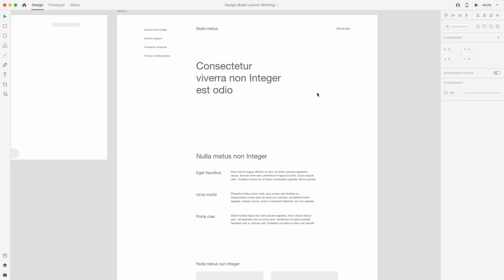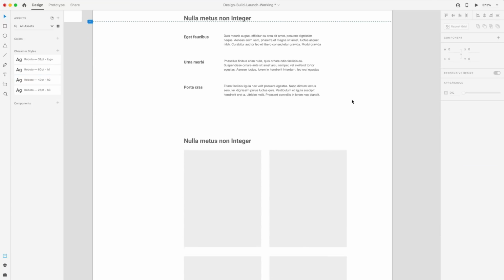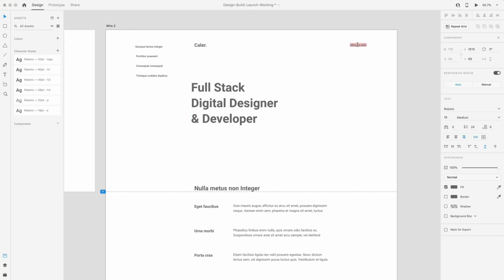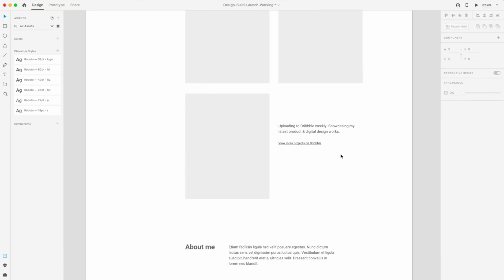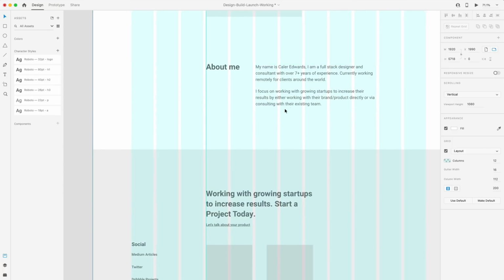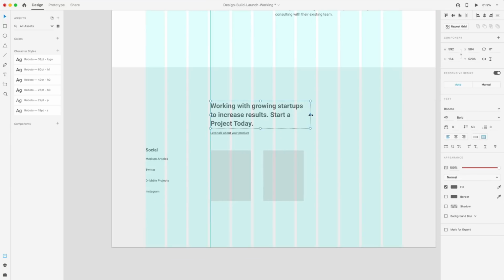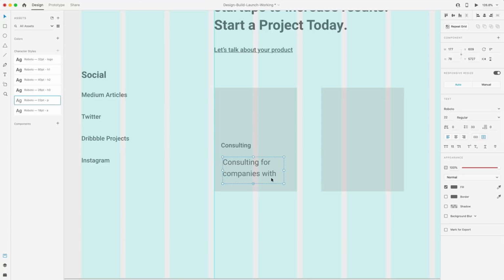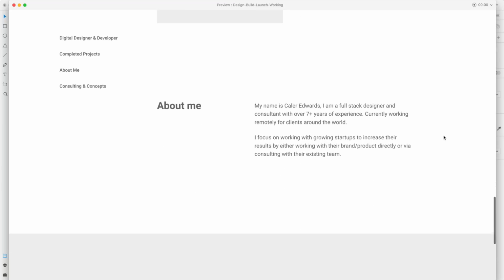Finalizing a Wireframe - Design. Build. Launch. Episode 2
Episode 2: Using Real Copy & Finalizing the Wireframe.

In this videos we will bring in real copy to focus on a content first style of designing and finalize our wireframe with typography and spacing. This is Episode 2 of Design Build Launch a series for designing and building a website using Adobe XD and Webflow, from scratch without writing any code.

First we will setup our font sizes for headings and paragraphs or h1, h2, h3, paragraph text and anchor text. Once we have good sizes we will apply this to the entire design.

Before we focus on spacing and the alignment of this newly adjusted type we need to start working with some real copy and content. Placing real text that will be on the site helps promote a better user experience as well as ensure that the final website will look great and feel fully polished.

Content first is super important when it comes to web design. Fake text can only simulated what the real copy will look like. So using this as quickly into the design process as we can helps us focus on how the headings and paragraphs look and how they shape up.

Finally we will makes sure our alignment and spacing look great. Making sure the negative space separates and groups the content we want together. After this we are ready to finish are website design, which we will do in the next episode.

What is Design. Build. Launch. ?